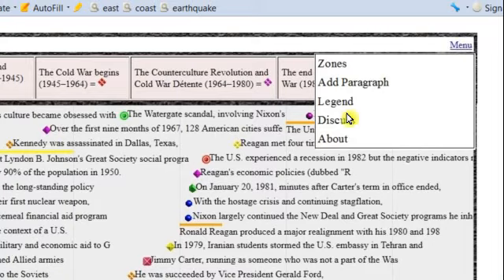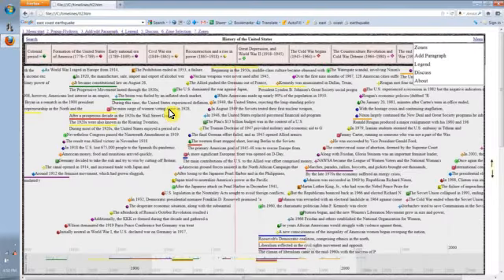Timeline AJAX Interface